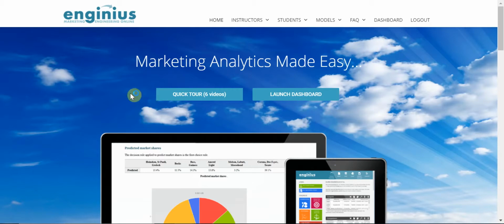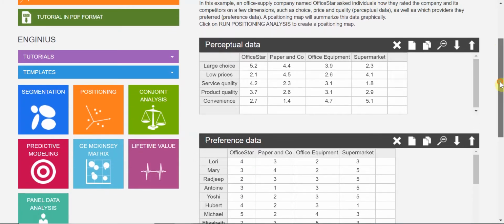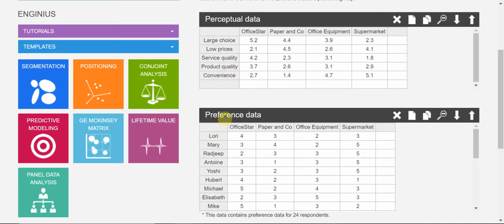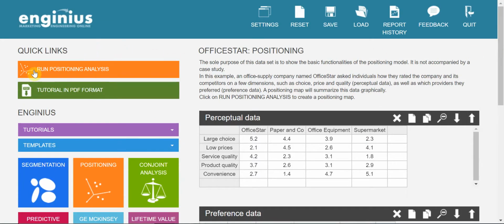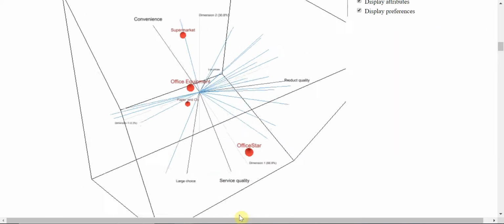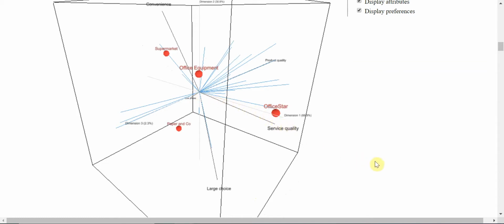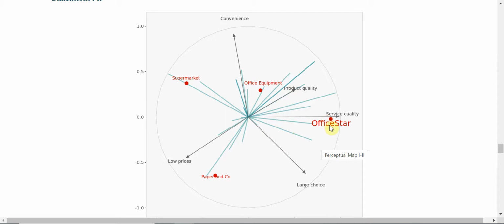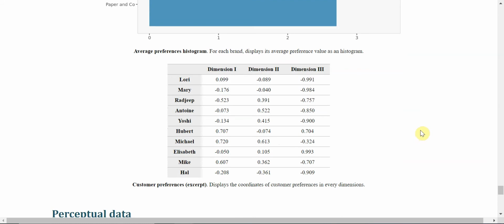Enginius Positioning 01 (example)